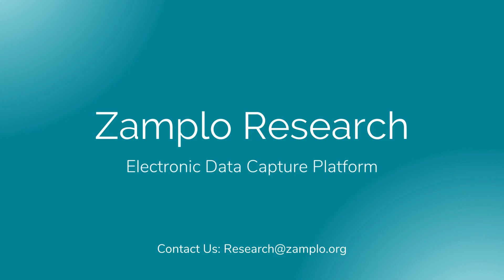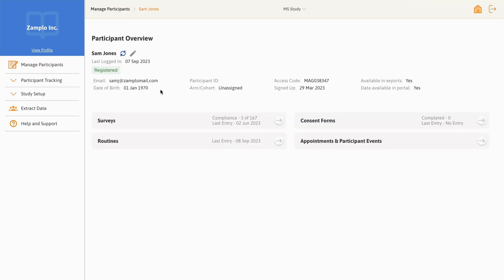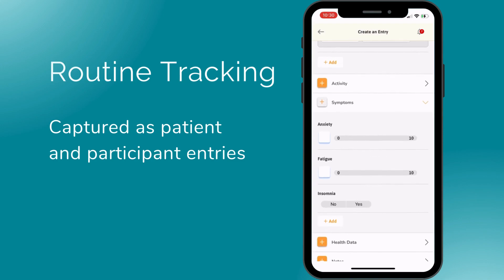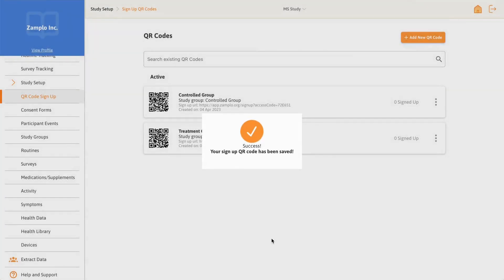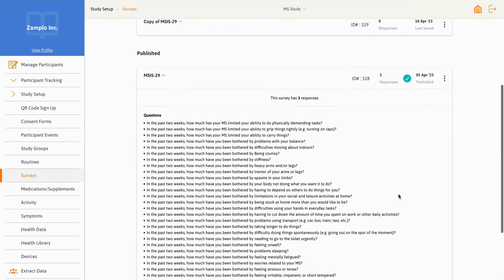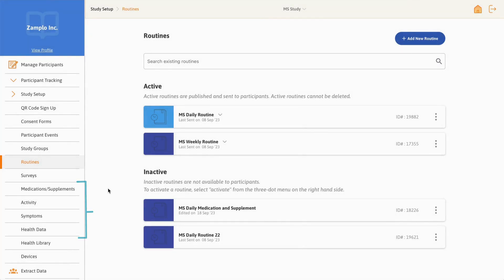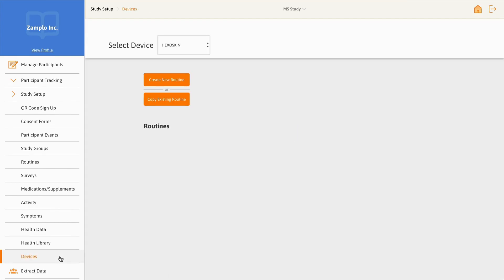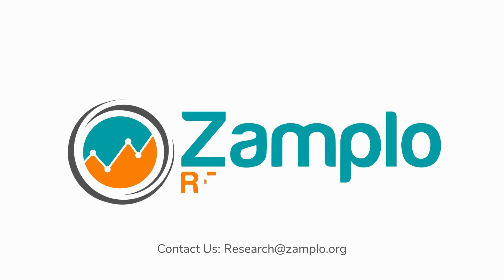Overview: Zamplo Research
Welcome to Zamplo Research – an electronic data capture platform that provides a scalable solution for longitudinal data collection for any medical condition or therapy, and built-in participant compliance monitoring to improve adherence.

You can securely monitor and collect patient-reported outcome measures (PROMs), in real-time, while prioritizing participant engagement and empowerment.

This video takes you through a snapshot of the platform, its capabilities, and navigation.

The main menu can be found on the left-hand side of your screen.

1. The Manage Participants tab allows you to invite participants to register, view the participant overview information, and manage enrolment.

2. The Participant Tracking drop-down menu expands to Routine Tracking and Survey Tracking.

The Study Setup drop-down menu provides various menu options:
3. QR Code Signup allows you to create one or multiple QR sign up codes for your study.

4. Participant Events allows you to send out Surveys based on specific points in time, such as appointments and onboarding, rather than only on a fixed schedule.

5. Study Groups can be created to assign participants into different groups for controlled survey scheduling and resource sharing.

6. Routines allow you to create, activate, deactivate and delete routines. Routines can help to gain more personal data or insight outside of standardized surveys.

7. Surveys allow you to create, publish, stop and delete outcome measure Surveys.

8. The following 4 data type tabs can be used to set up and edit data types that will later be added to a routine for tracking: medications and supplements, activity, symptoms, and health data. Health Data refers to specific health-related data such as blood pressure, weight, heart rate, hours of sleep, and even emotions.

9. Health Library allows you to send resources to all participants, select individuals, or participants within a study group.

10. Devices allows you to automatically track participant wearable information through Routines. In this tab, you can create, activate, deactivate and delete wearable routines.

11. The Extract Data feature is used to export study data.

You will find a Help and Support option. You can use this tab to email, text, or call us, as well as access support material to guide you throughout your research project.